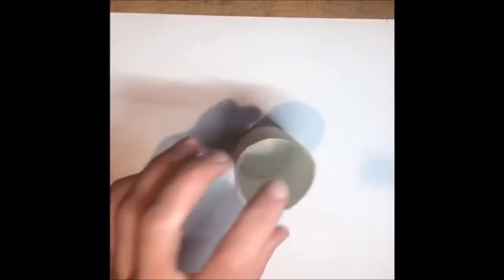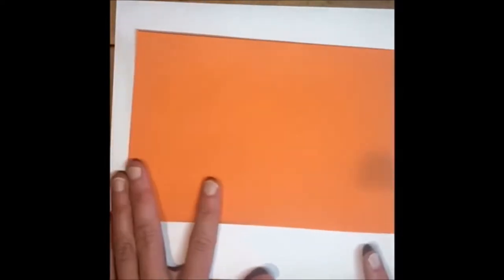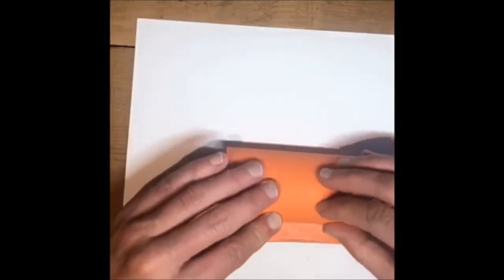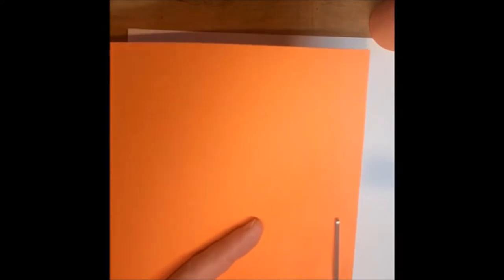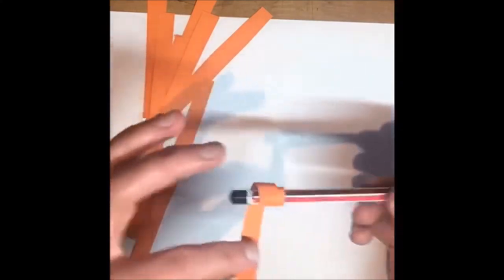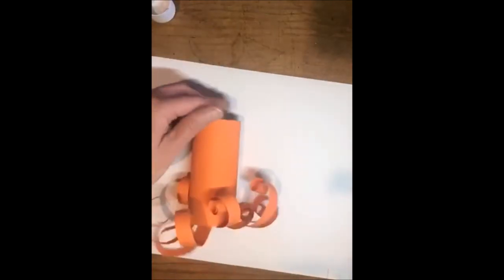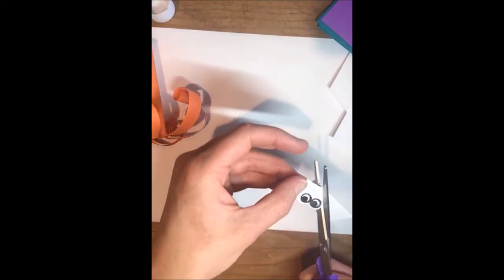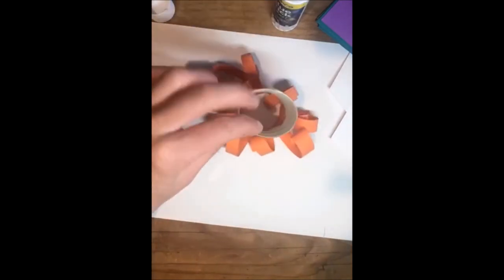Foundation Cylinder Art Lesson 6